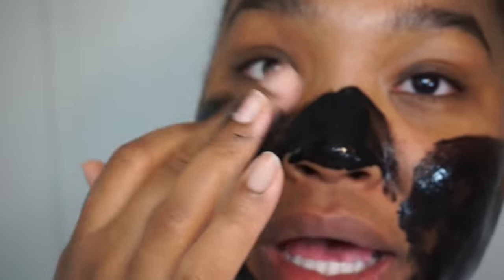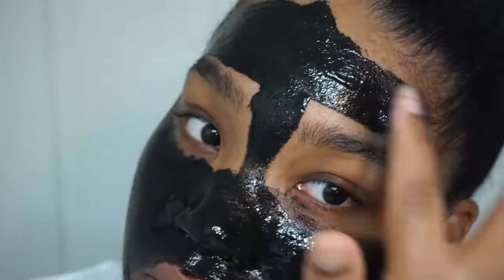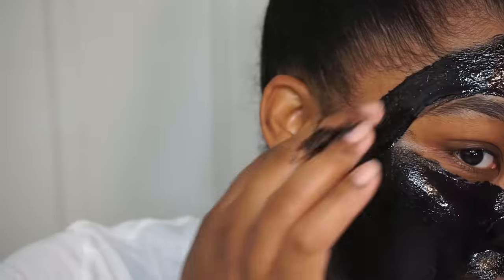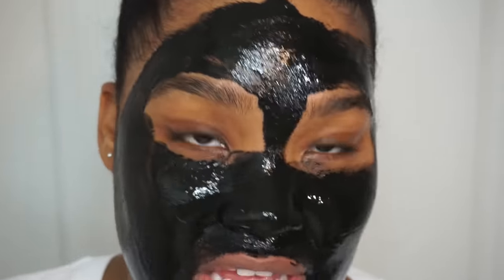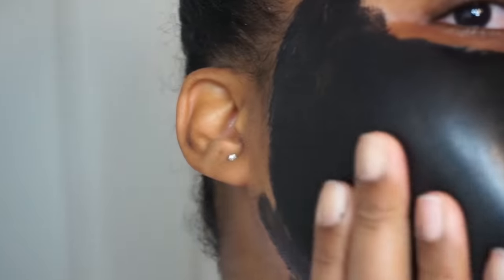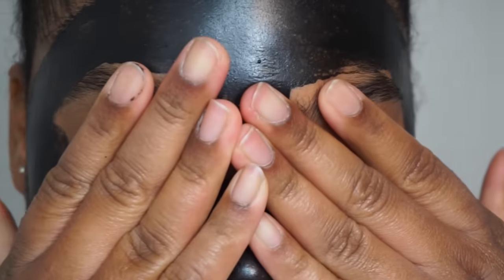FIRST TIME USING A BLACK PEEL OFF MASK | SHILLS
Tha mask is by SHILLS. It's Shills Purifying Black Peel Off Mask! Ya'll if you haven't tried a peel off mask before... YOU NEED TO!!!